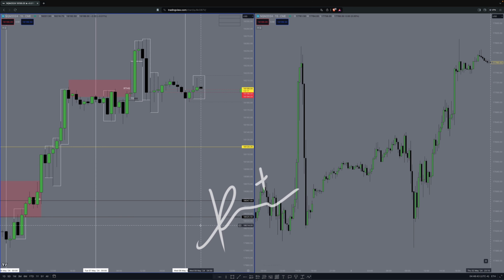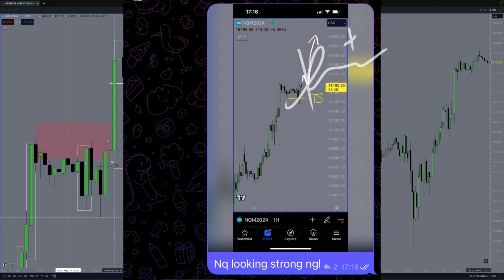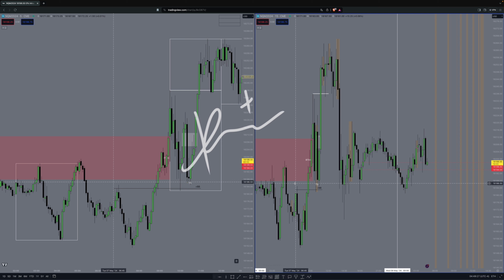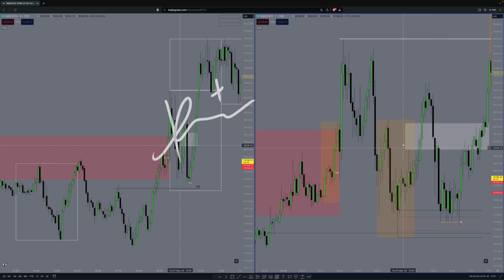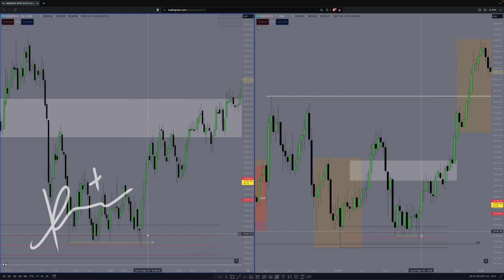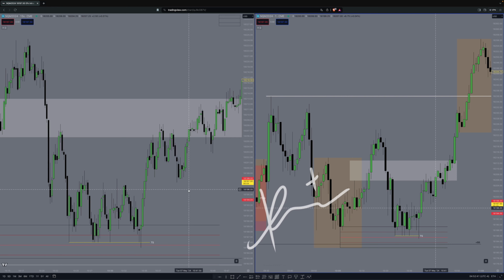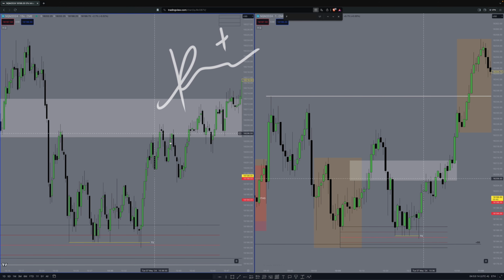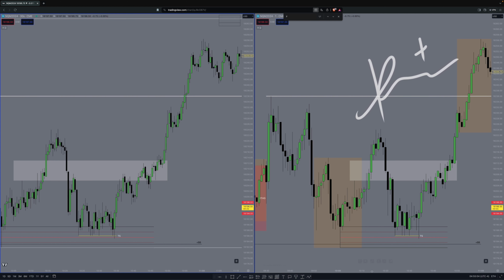150K P.2 missed 50 handles 😭